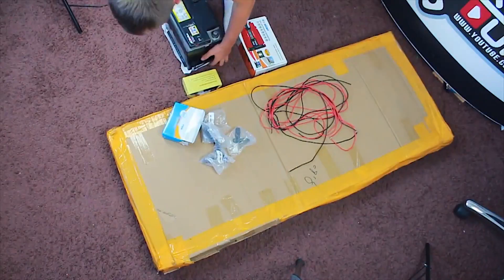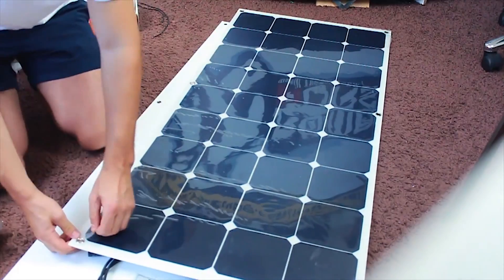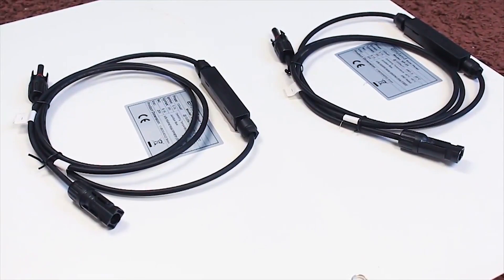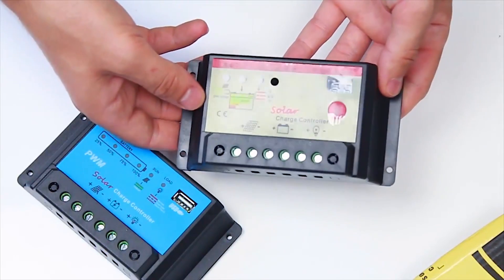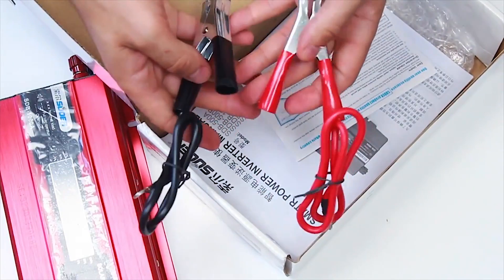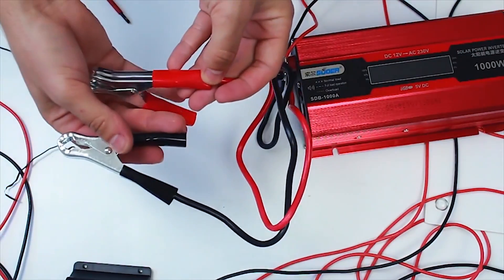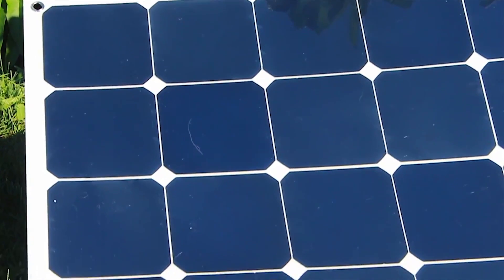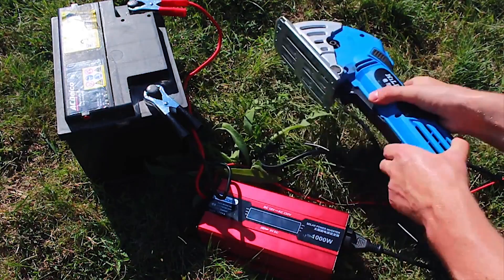✅Energie solaire à la main 💡 Instructions d'assemblage détaillées!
SOME IDEAS, AND EXPERIMENTS CAN BE DANGEROUS. AND FOR THAT YOU DON'T RISK AND DAMAGE YOURSELF AND THE ENVIRONMENT, I COME TO HELP. I am a professional in my business with a lot of experience! EVERY VIDEO, EVEN THAT, IS COMPLETED WITH COMPLIANCE WITH ALL SAFETY MEASURES. ENJOY THE VIDEO, AND EAT THE SWEETS) The rest I do instead of you.
A WARNING:
This video is for demonstration and educational purposes only. Each demonstration presents risks and hazards that must be fully understood before attempting, and should be performed only by professionals. You use this video content at your own peril and risk. DO NOT REPEAT! FRIEND CHANNEL! VERY INTERESTING VIDEO IDEAS, EXPERIMENTS AND SELF-MODEL TOOLS! LET'S SUPPORT HIM, AND SIGN UP ON A CHANNEL!